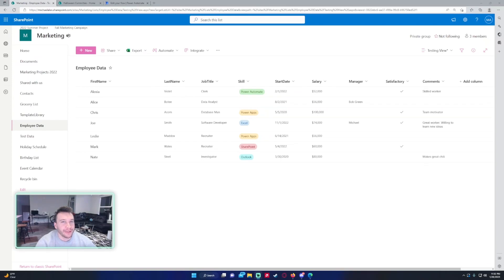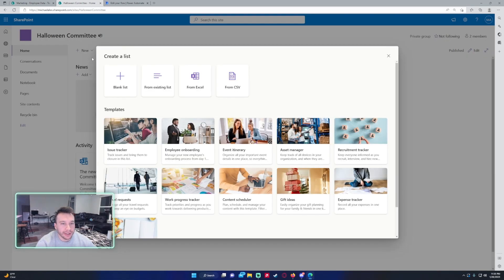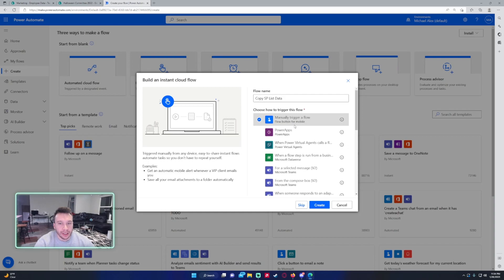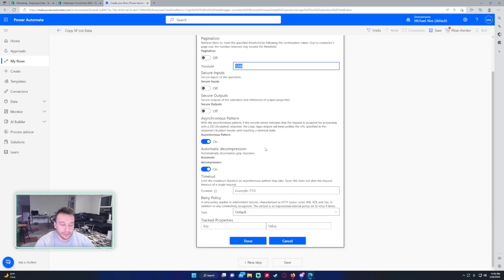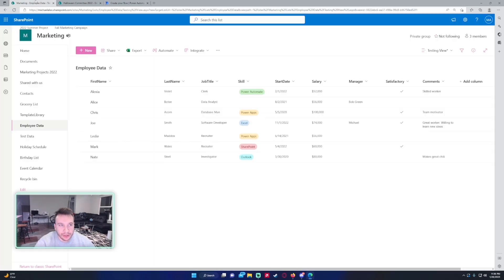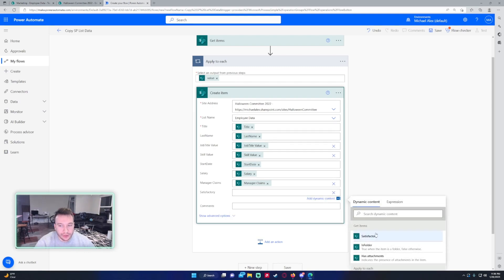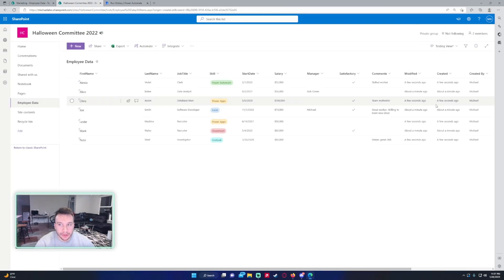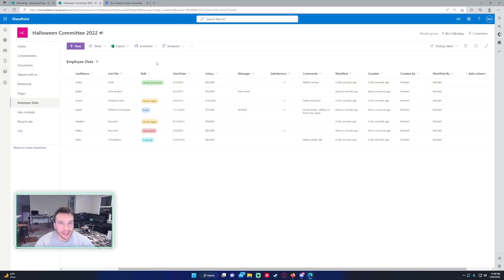How to Copy A SharePoint List with Data to Another SharePoint List | Power Automate | 2023 Tutorial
Hi Everyone,

In this video, I demonstrate how to copy a SharePoint List with data to another SharePoint list. You can do this with any SharePoint list in your organization you have permission for. This will not copy the metadata associated with the row content.

🪙BTC🪙: 3LpmcBaJB537RweJu2tRjSqT6NhnQDDBWy
⛓️ETH⛓️: 0xbAEb6d6Df7CE5cfC55797B3133342e165B78A444
🐕DOGE🐕: DNKNUduorzBWMJ4XTSRqUSsUKk3ZiehHin